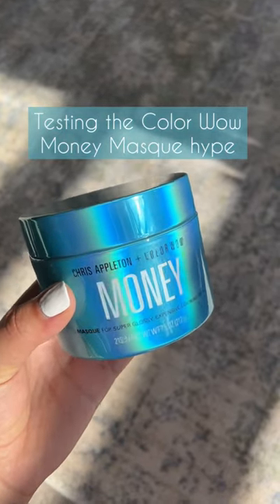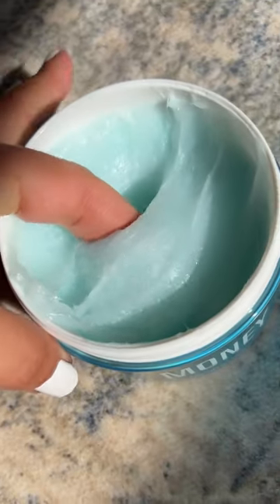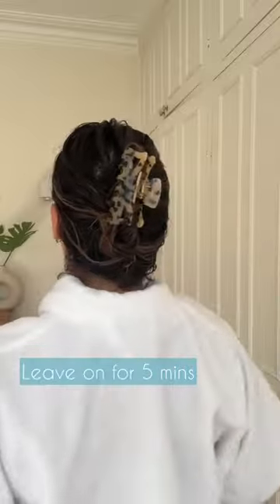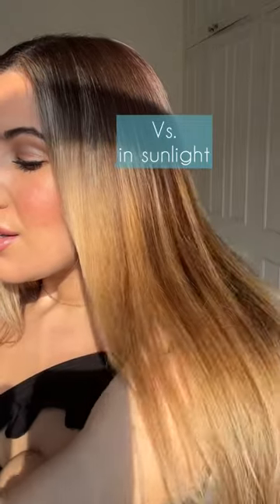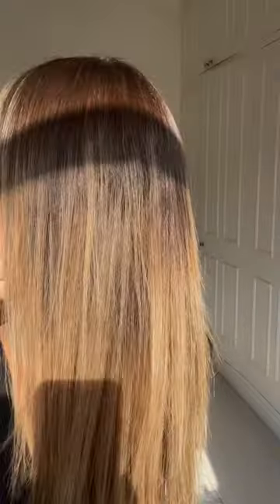Is the ColorWow Hair Money Masque worth the hype??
Testing the Chris Appleton Money Masque for Color Wow! So impressed with the results.